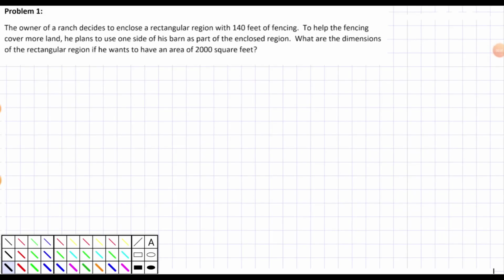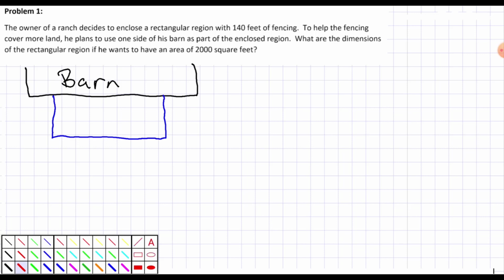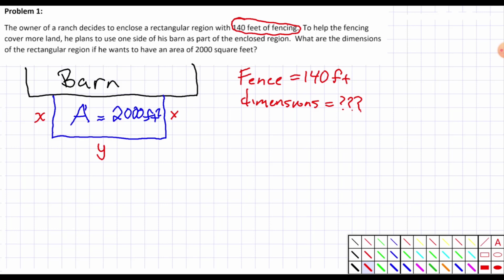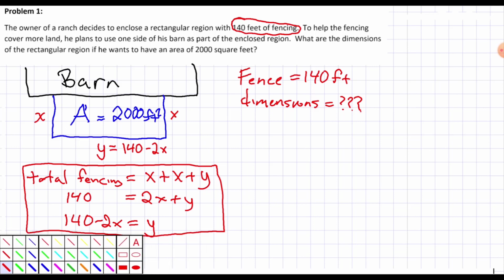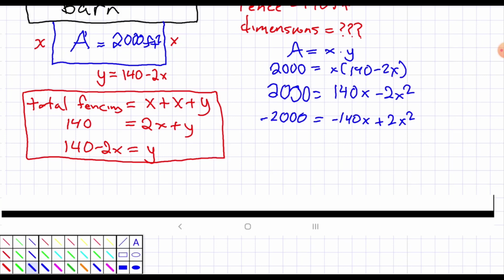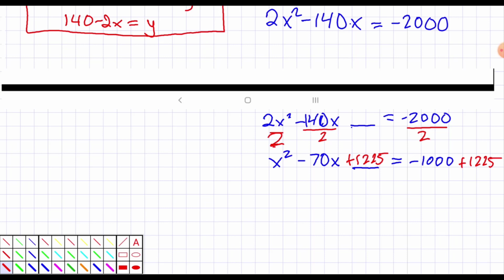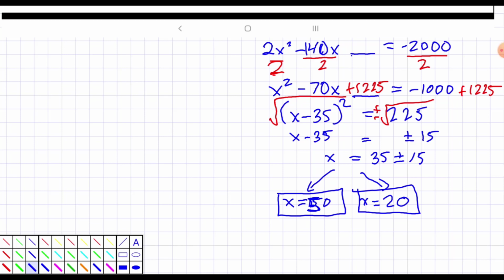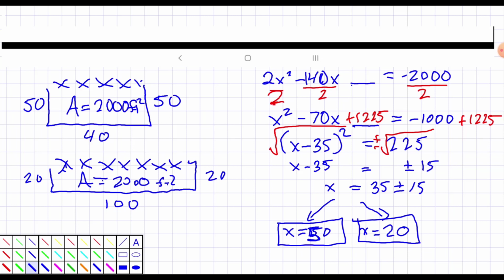[Solving Quadratics] Day 7: Critical Thinking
Lesson Plan from Solving Quadratics Unit:
      - Critical Thinking problems
      - Classwork/Homework

Solving area and perimeter problems.